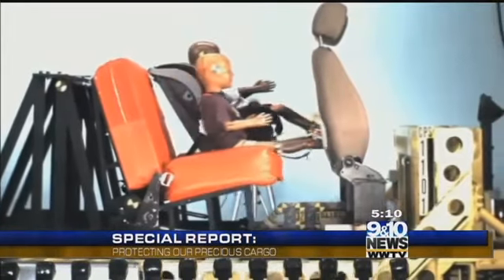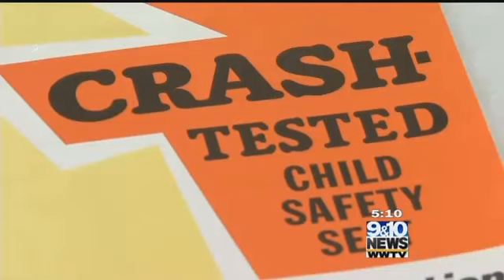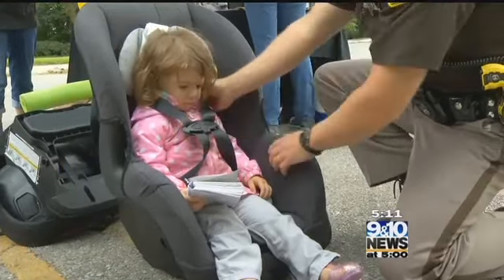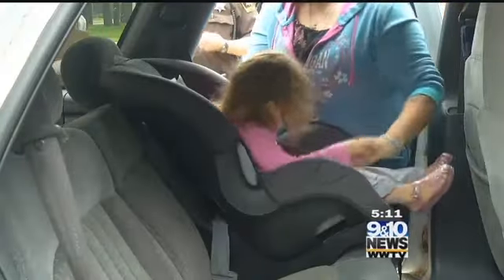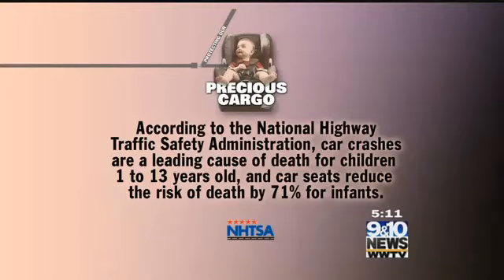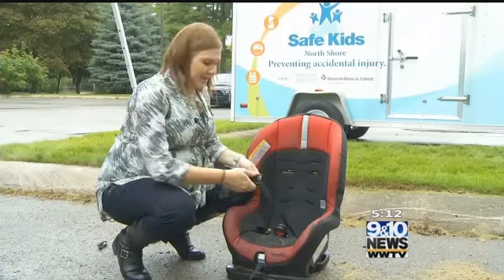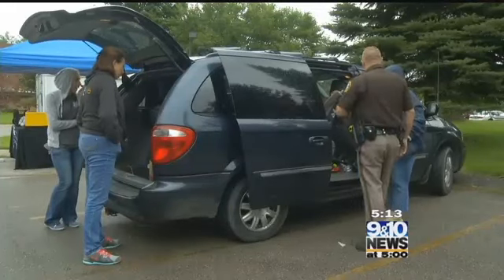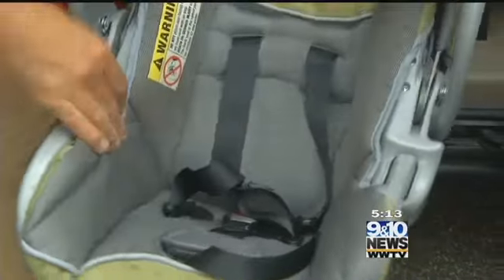Special Report: Protecting Our Precious Cargo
Our children are our precious cargo and it is important to have kid's car seats inspected for their safety.

Don't forget to check out our great news and weather app for Apple and Android devices!